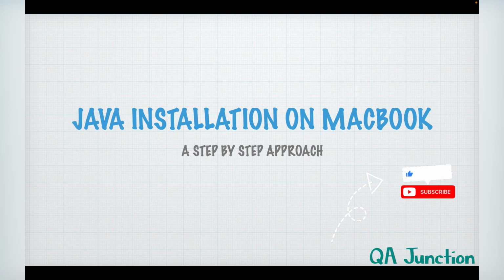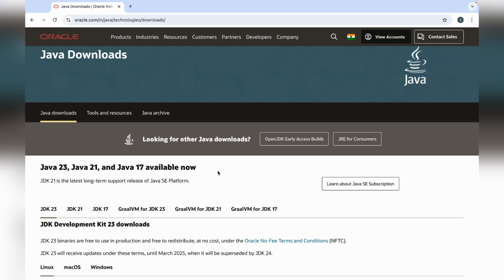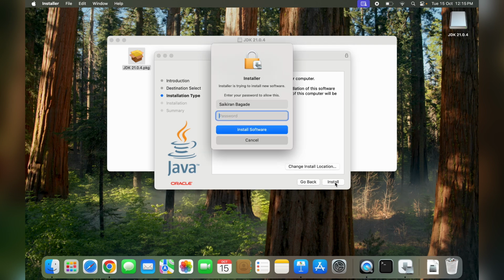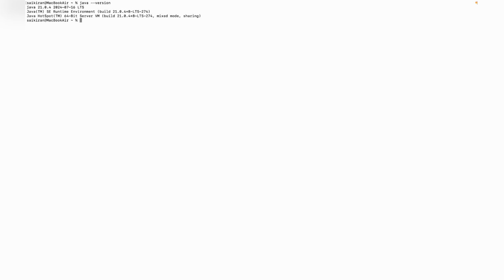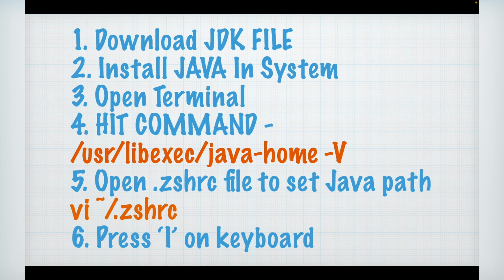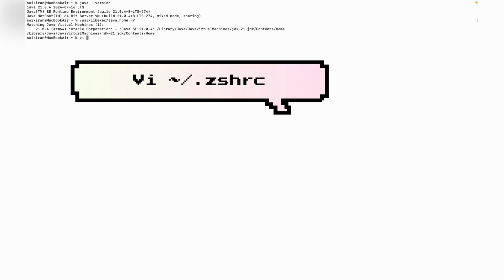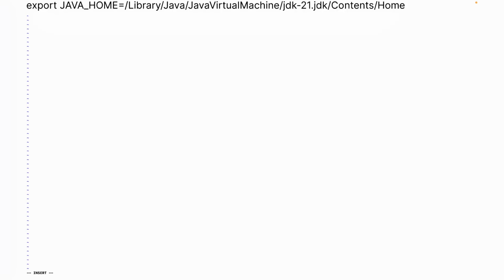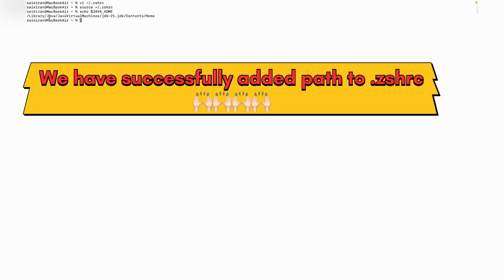How to Install Java on MacBook: A Step by Step Guide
Install & Setup the Java in your MacBook in just 6 minutes.
In this video, I have explained each step of installing the Java jdk file and setting up the path of JAVA_HOME to .zshrc file. By the end of the video, you will successfully install Java in your MacBook. In addition to this, you will also add the path of jdk file to System and Environmental variables of MacBook.